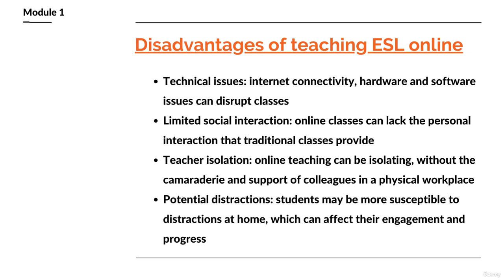FREE COURSE | HOW TO TEACH ESL ONLINE | PART 1: AN INTRODUCTION TO TEACHING ESL ONLINE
Set your own schedule and start teaching ESL online.

In this first video we introduce you to what it takes to teach ESL online, the advantages and disadvantages of teaching ESL online, developing a teaching persona and course objectives.

One of the first steps in teaching ESL online is the become TEFL qualified.  This online course will provide you with the certification needed to become a TEFL teacher. We would recommend taking a 120 hour course.